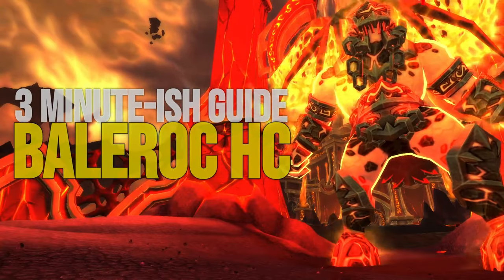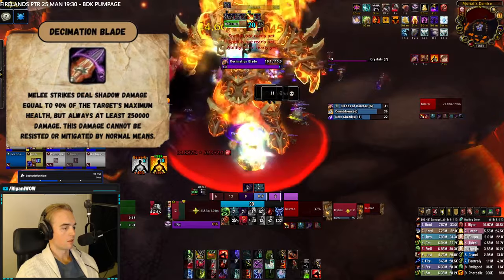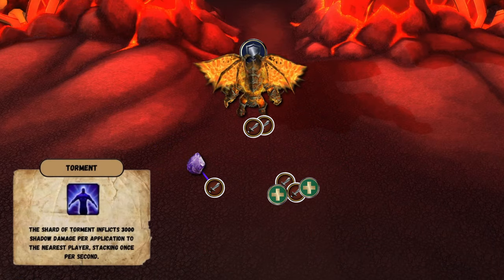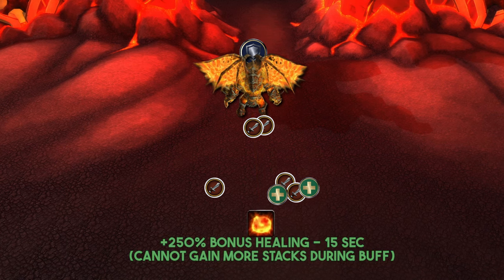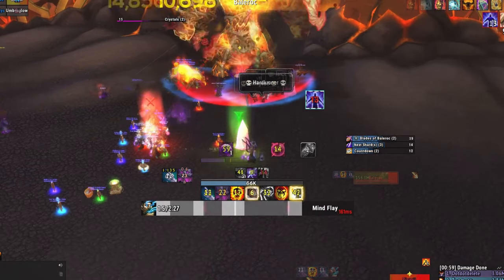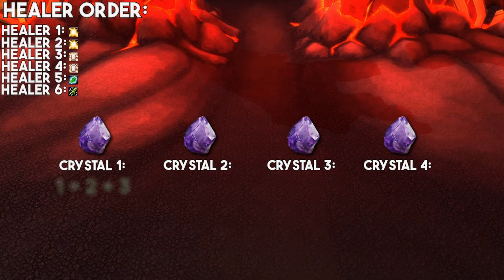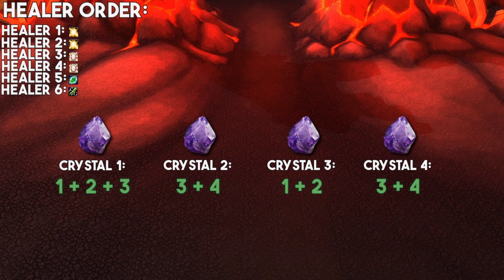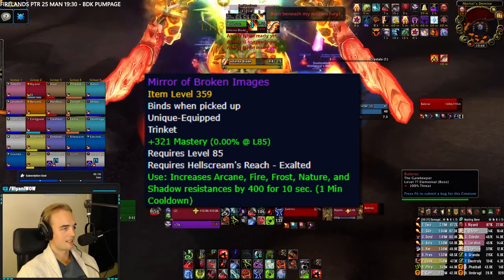3 Minute-ish Baleroc HC Guide Firelands | Cataclysm Classic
We haven't got all day. Here's your 3-minute guide to Baleroc Heroic in Firelands in WOW Cataclysm Classic.

This fight essentially comes down to how well your healers can manage their stacks and how good your tanks are at rotating defensive cooldowns. Manage that and you got Baleroc in Firelands on Heroic in the bag.

00:00 Breakdown
02:21 Execution